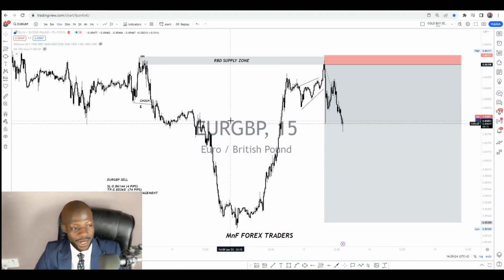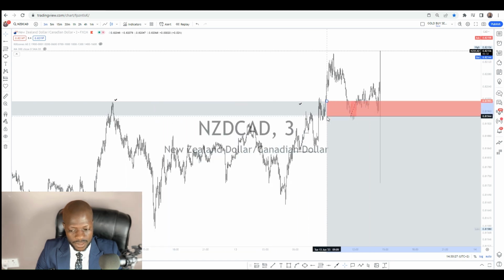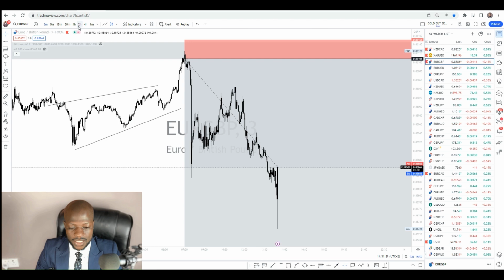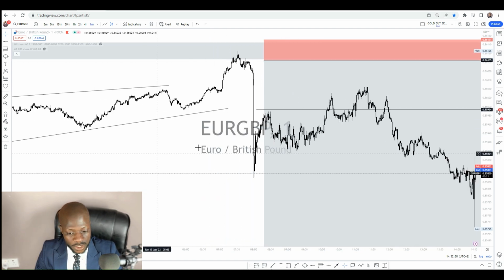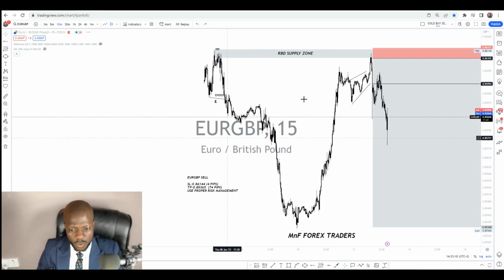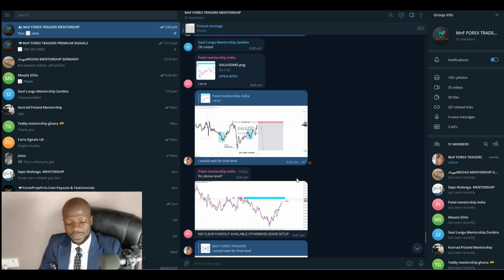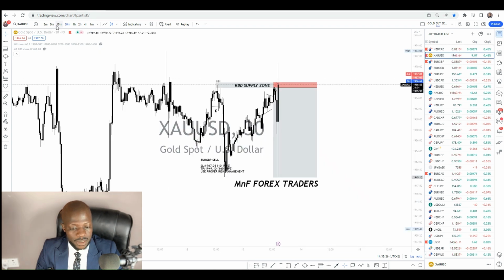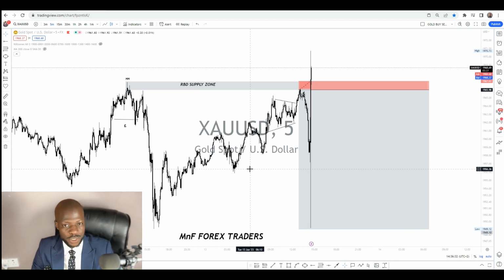YOU WILL GO BROKE TAKING PROFITS!!!!!!!!